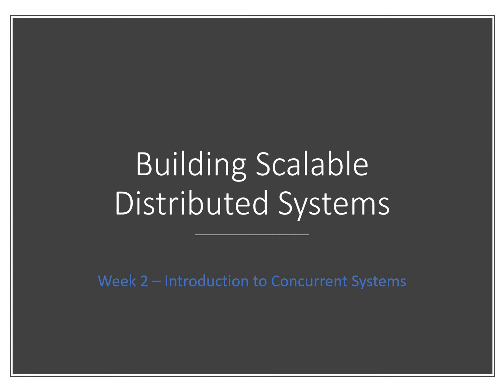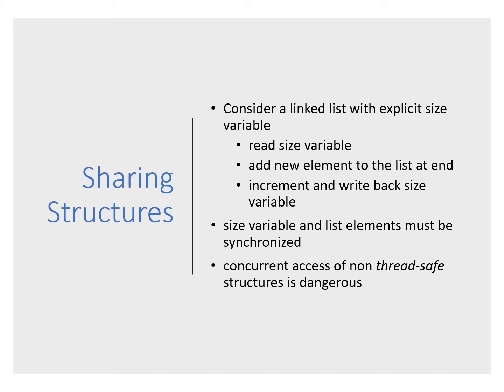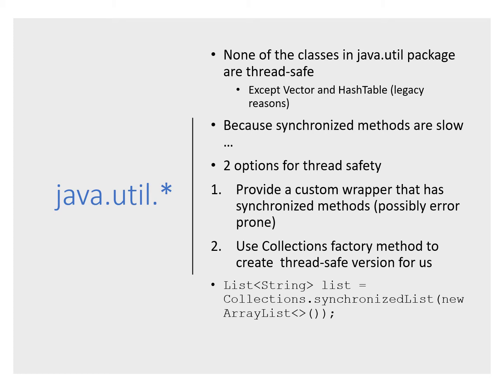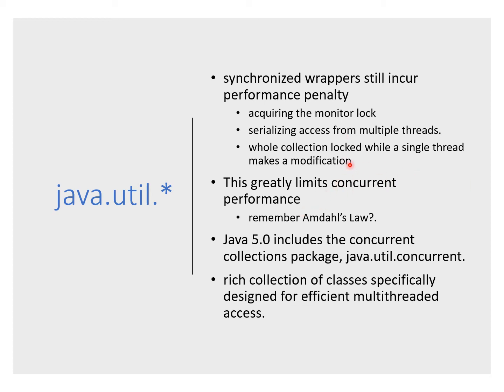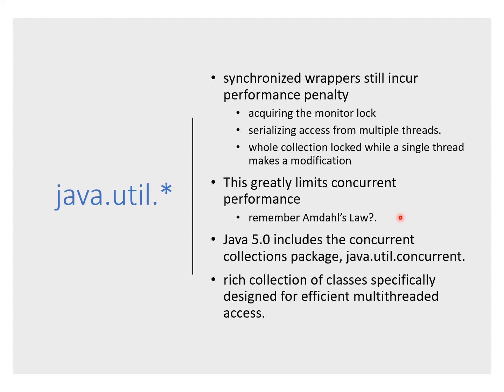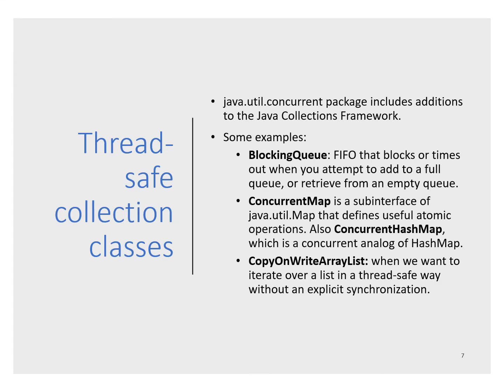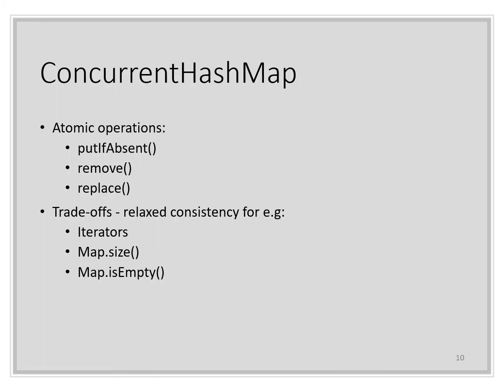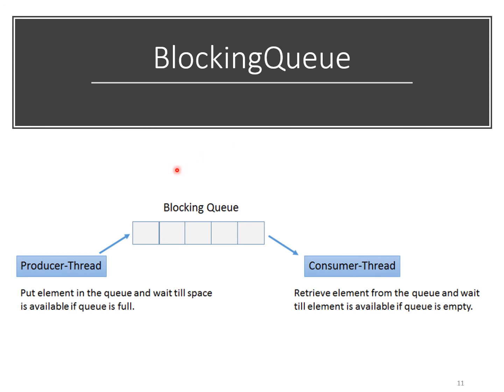CS6650 Building Scalable Distributed Systems - Week 2 Part 5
Covers thread-safe collections